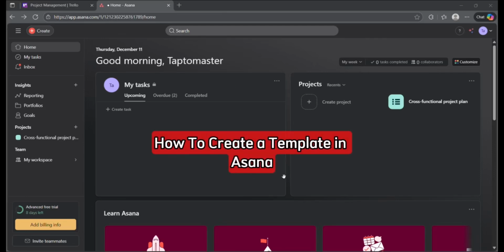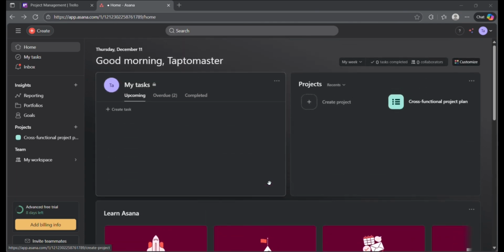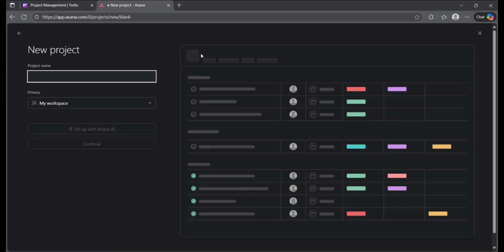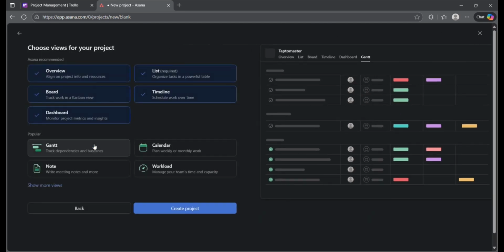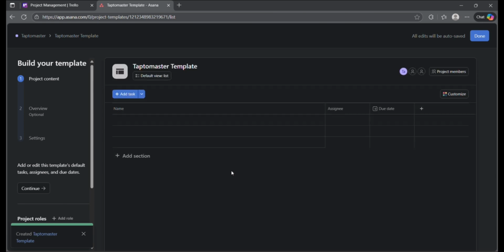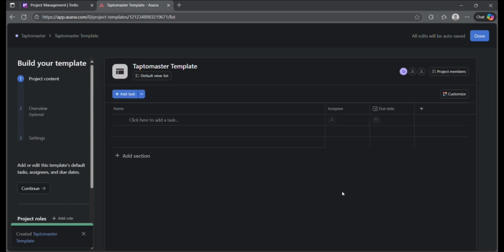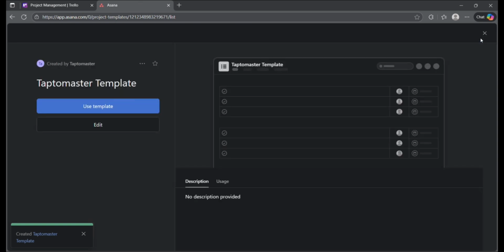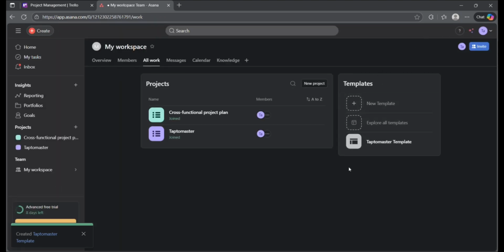How to Create Templates in Asana (Step by Step)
Creating the same projects over and over in Asana wastes time if you’re not using templates correctly. In this video, you’ll learn how to create templates in Asana step by step to standardize your projects and workflows. This tutorial covers turning existing projects into templates, creating new templates from scratch, customizing tasks and sections, and sharing templates with your team. By the end, you’ll be able to launch new Asana projects in minutes using reusable templates.